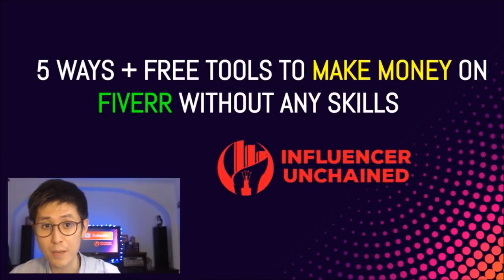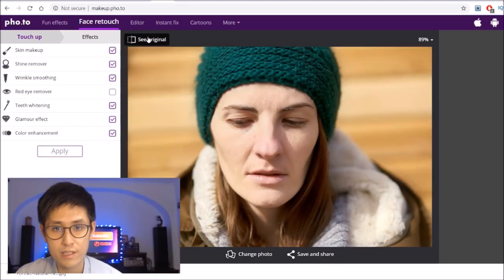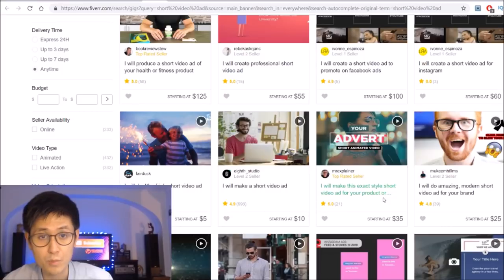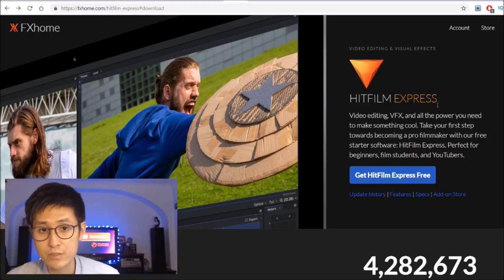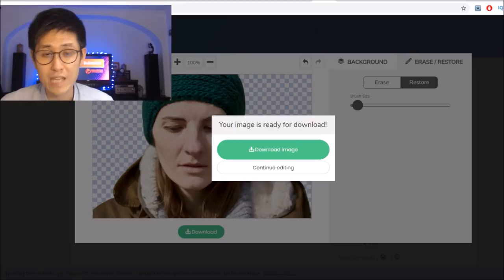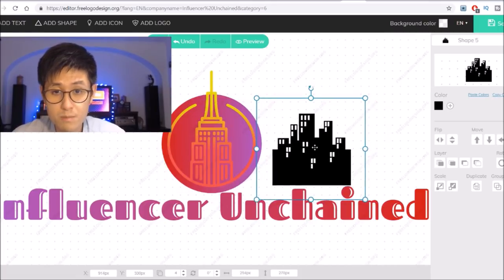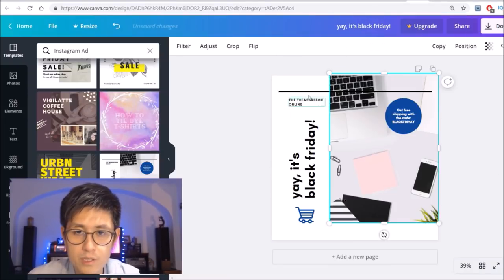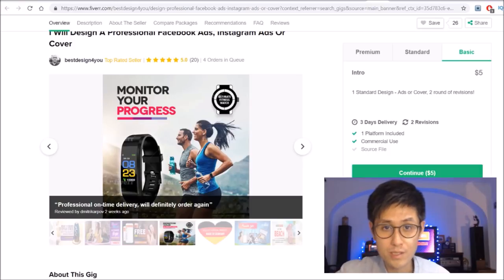5 ways to Make Money on Fiverr in 2020 with NO SKILL (with 6 FREE TOOLS)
[UPDATED for 2021] 30 NEW Beginner-Friendly Methods to Make Money On Fiverr With OVER 20 FREE TOOLS

Here are FIVE viable ways to make money on Fiverr without any skills plus SIX POWERFUL & FREE tools I will show you to help you make money online effortlessly! You can even list ALL five gigs to give you the most chances to make money! Check out the time stamps below:

0:33 Photo Retouching (2 free tools)
3:37 Short Video Ads (1 free tool & 1 free database)
7:21 Background removal (1 free tool)
9:11 Logo Design (1 free tool)
11:43 Instagram and Facebook static ads (1 free tool & 1 free database)

Join my Facebook Group to get Free resources and ask questions

[UPDATE 2: Mid-2020 with completely different gigs] 10 NEW FIVERR Gigs Requiring NO Special Skills Using 10+ Free Tools!

How to Earn $50 Over & Over With 10 Minutes of Work (FULL TikTok Tutorial & Monetization 2020)

My exact minimalist YouTube gear:
Some of the (labeled) links above are affiliate links that, if used for a purchase, help me and the channel out via a commission, but by no means does anyone have to use them. Note that the use of these links do Not incur any additional costs for the purchaser.
Any advice given and results shown by the Influencer Unchained YouTube channel and related content are based on personal experience. As such, we cannot guarantee that anyone will have comparable results. It is expected for anyone trying out any of the methods mentioned by Influencer Unchained to do their own due diligence to assess his or her wants and expectations.